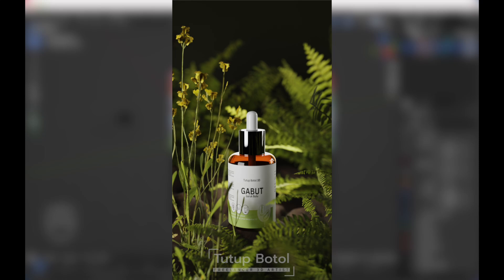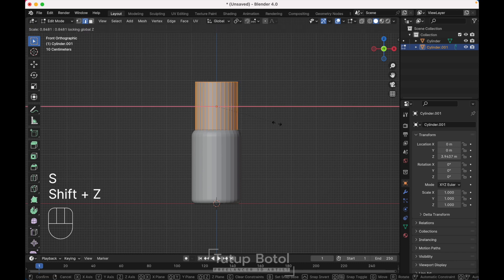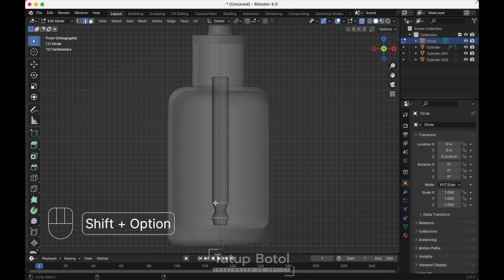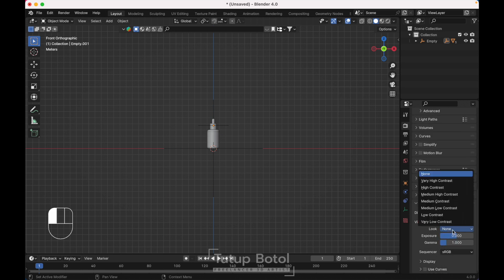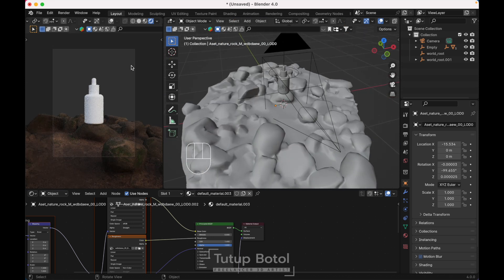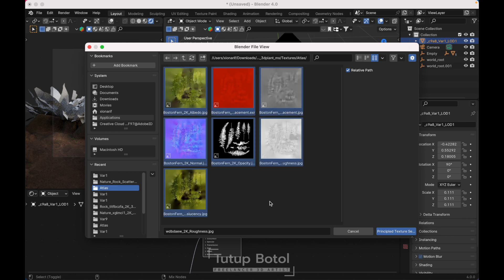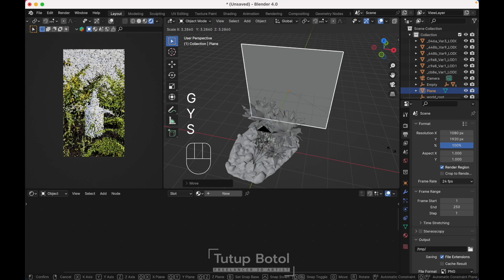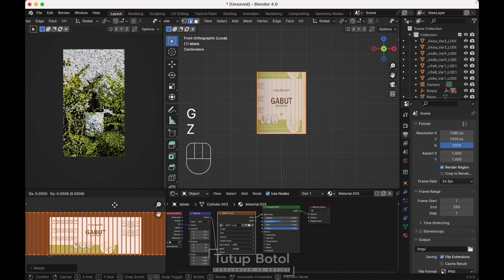How to Modeling, Texturing, Lightning, Cosmetic Product | Blender Tutorial Full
this video will show u how i Modeling, Texturing, and Lightning the Cosmetic Product full tutorial